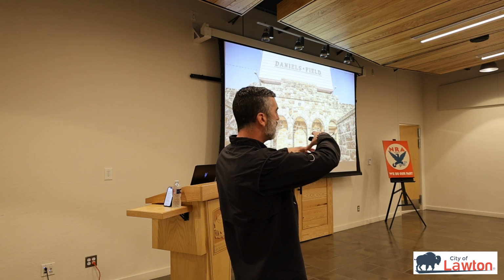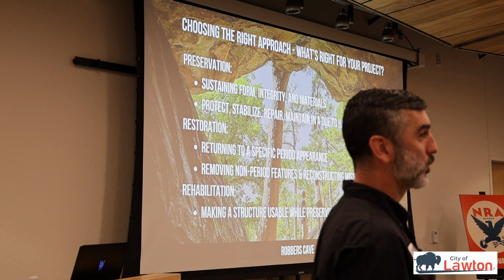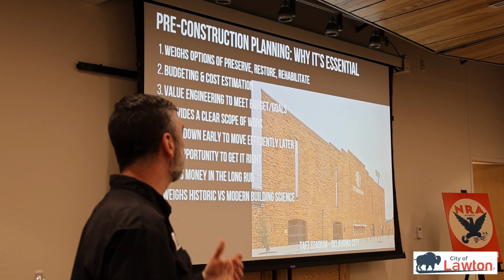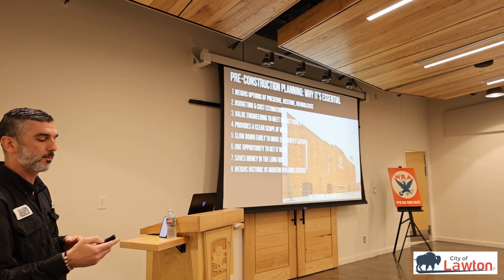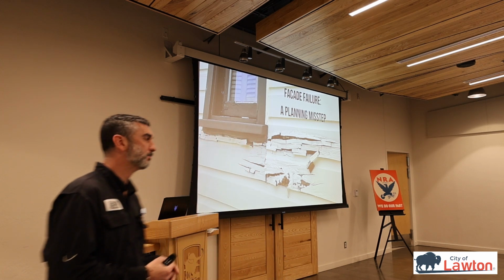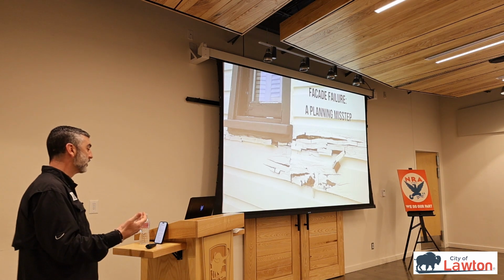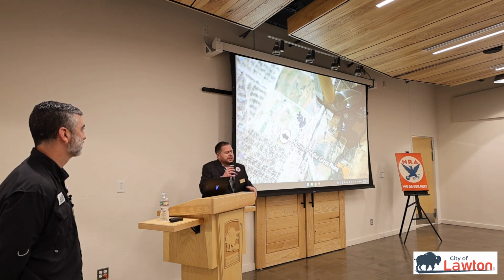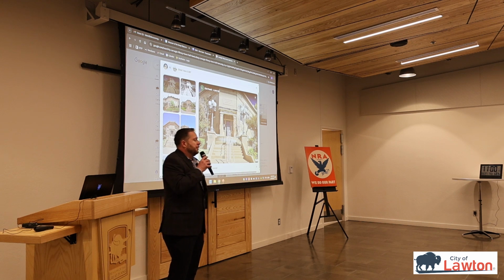2nd Annual New Deal Symposium, Lawton, OK: Morgan Reinart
The City of Lawton, in partnership with the Museum of the Great Plains, held the 2nd Annual New Deal Planning Symposium on March 27th & March 28th at the Museum of the Great Plains.

Morgan Reinart is a Historic Preservation Contractor and Owner of Old Home Rescue. Old Home Rescue specializes in preserving historically significant structures and buildings. Since 2015, Old Home Recue has completed repair, restoration or maintenance projects on hundreds of properties throughout Oklahoma and the region including the Will Rogers Birthplace Ranch, Overholser Mansion, Stoney Point Schoolhouse, and State Capital Publishing Museum.